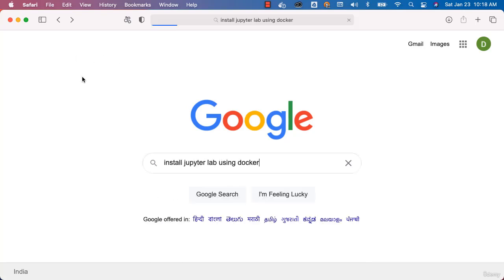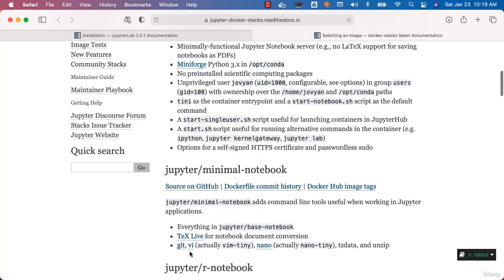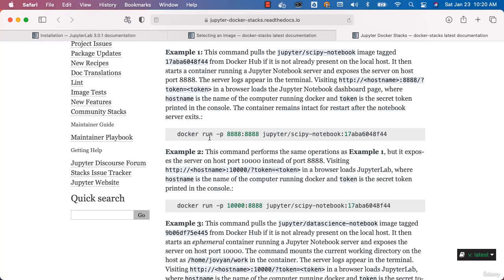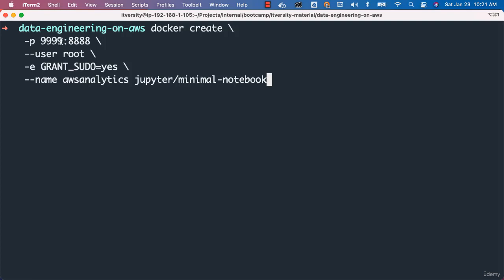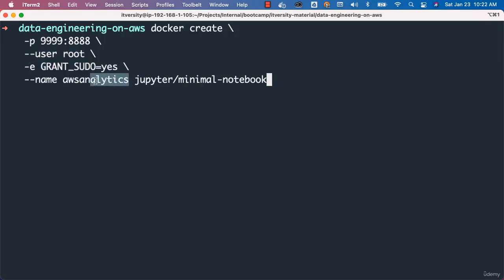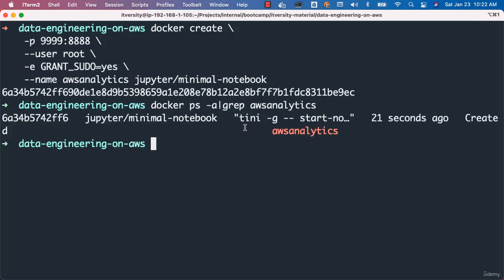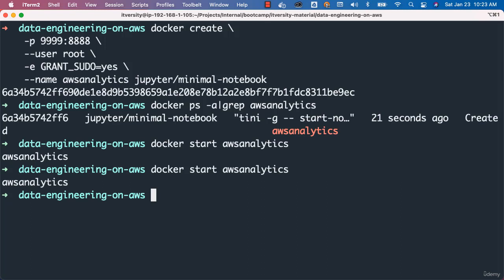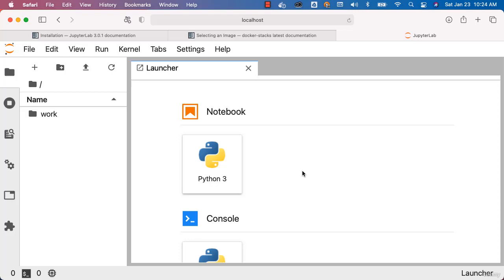1&2- Setup Jupyter Lab using Docker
Here are the attached documents for you to try in your system. Please find it below Chapter
2-file:///C:/Users/ritsr/Downloads/udemmy/Data%20Engineering%20using%20AWS%20Analytics%20Services/[TutsNode.com]%20-%20Data%20Engineering%20using%20AWS%20Analytics%20Services/2.%20Setup%20Local%20Environment%20for%20Practice/2.%20[Instructions%20and%20Code]%20Setup%20Jupyter%20Lab%20using%20Docker.html

Family ❤
❤️ Like Aim – 5000